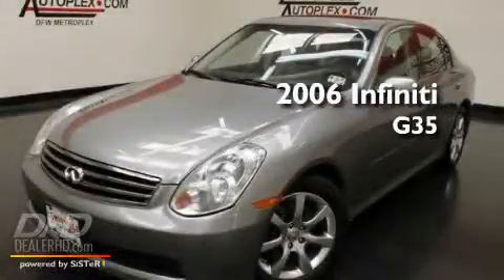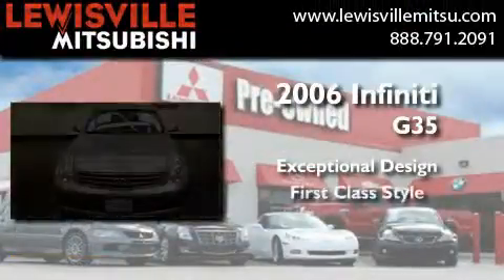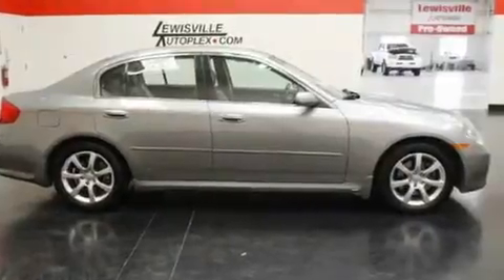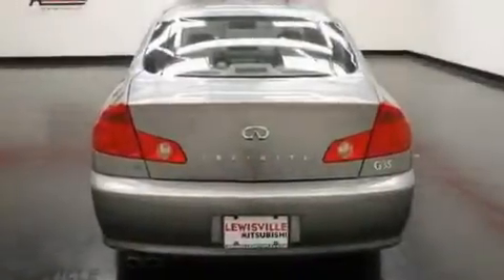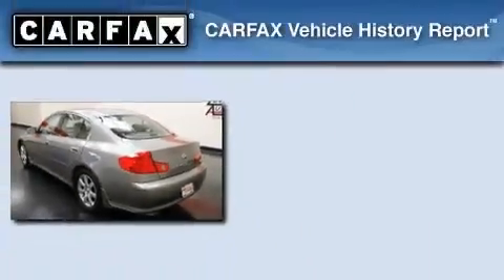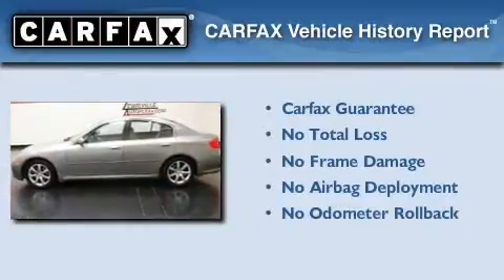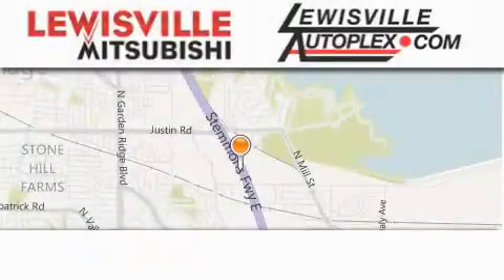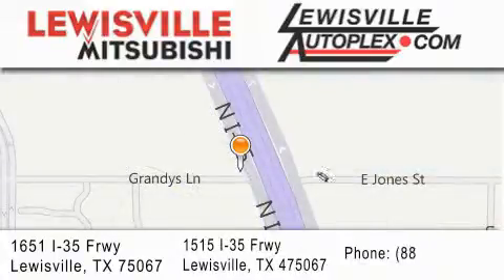2006 Infiniti G35 Sedan Lewisville TX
Year : 2006
 Make : Infiniti
 Model : G35 Sedan
 Engine : 3.5L
 Trans . : Automatic
 Exterior : Liquid Platinum Metallic
 Miles : 88,021
 Interior : Wheat
 Stock : 7736A

 Used 2006 Infiniti G35 Sedan  TX